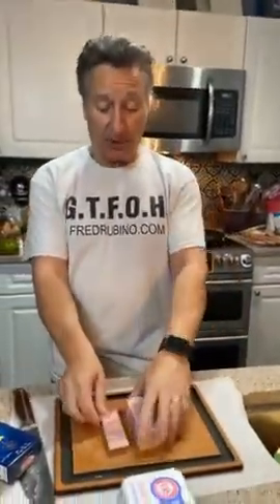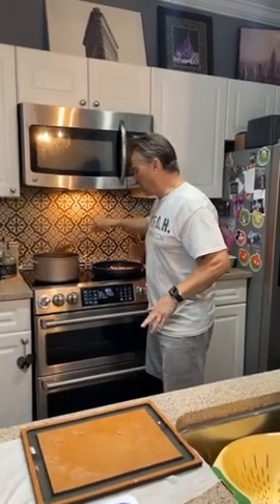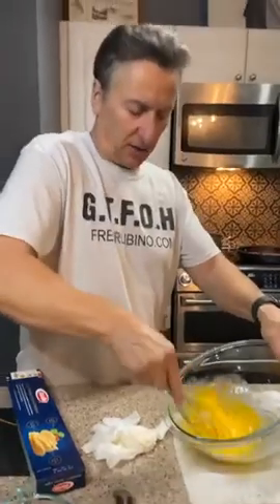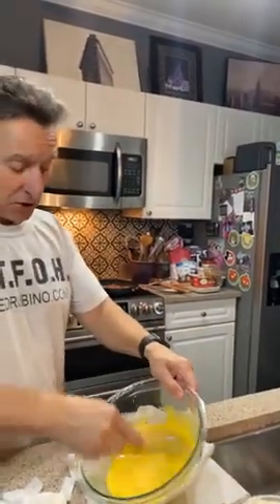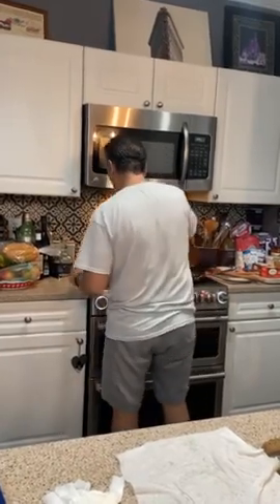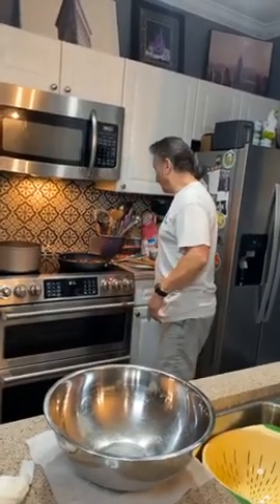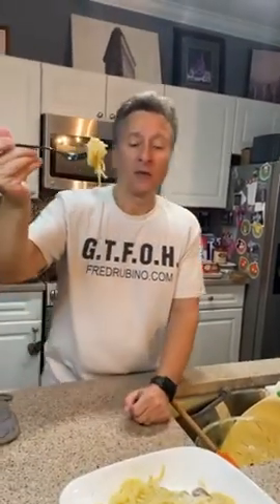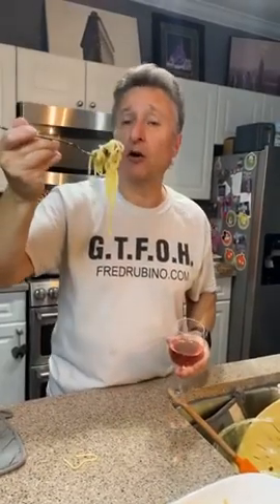Spaghetti Carbonara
Live step by step cooking show with a side of funny